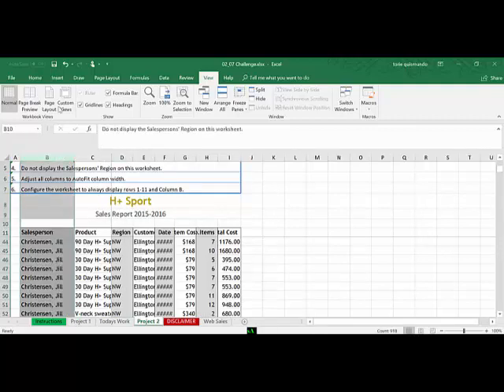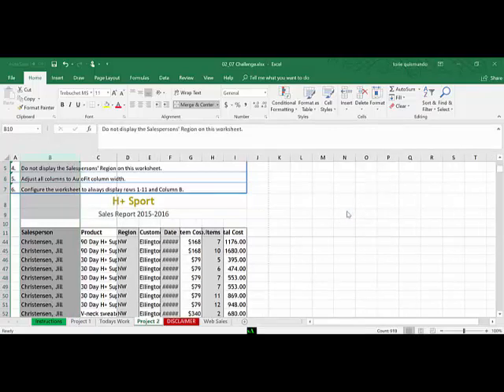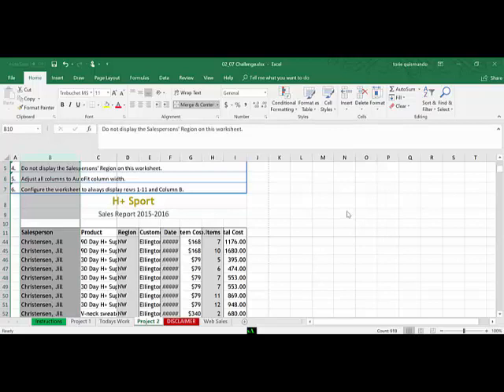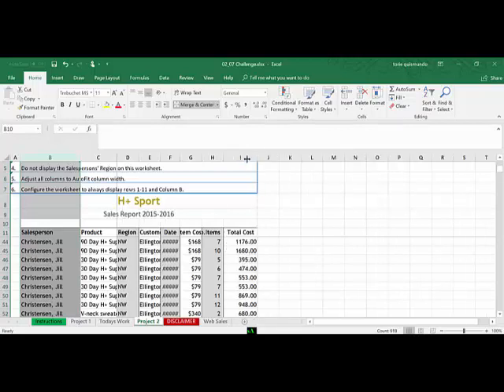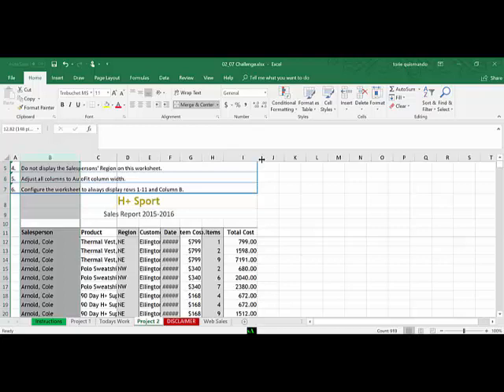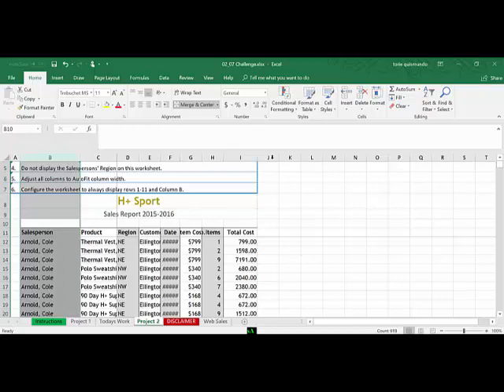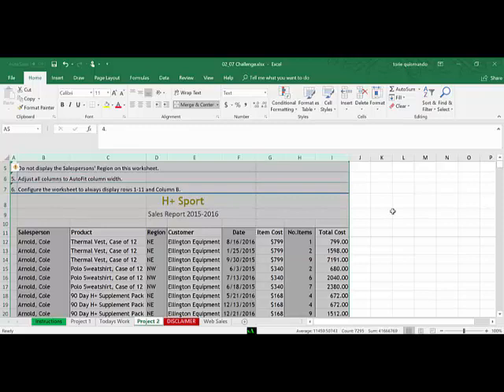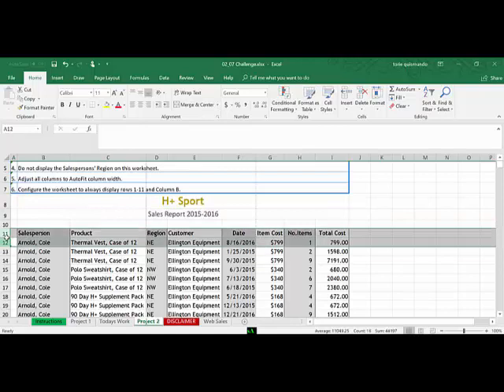Column Width Row Height Autofit